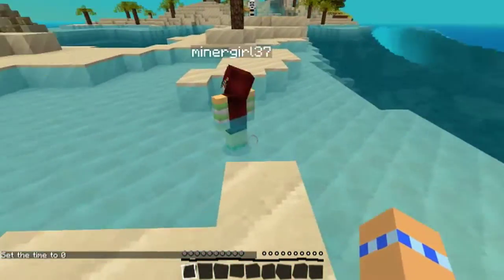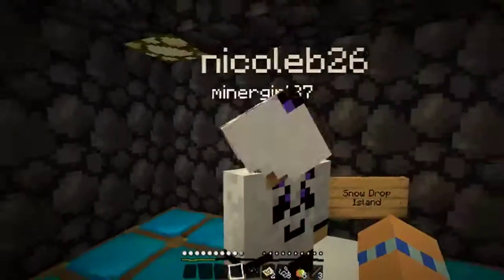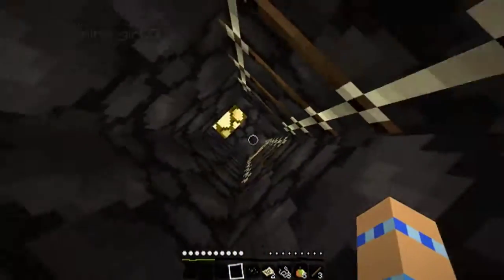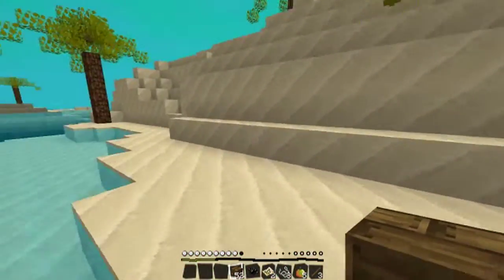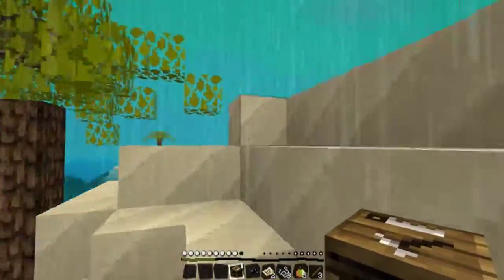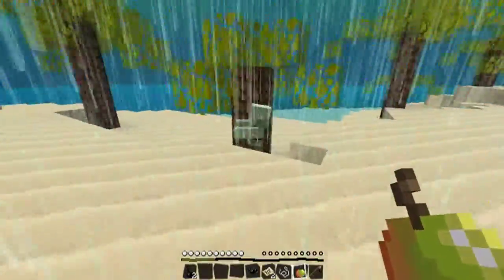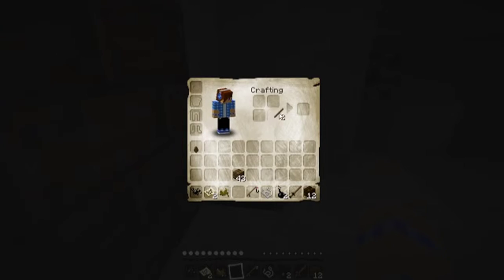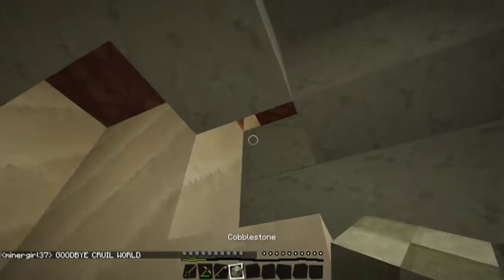Minecraft - Castaway Island - Part 1: SO COMPLlCATED!!!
In this video, we start one of the most complicated maps we've done so far in minecraft. We are starting a series of Castaway Island! :D I hope you'll enjoy this series!